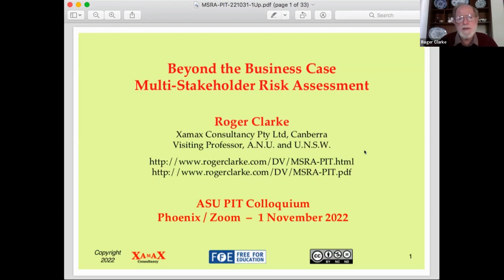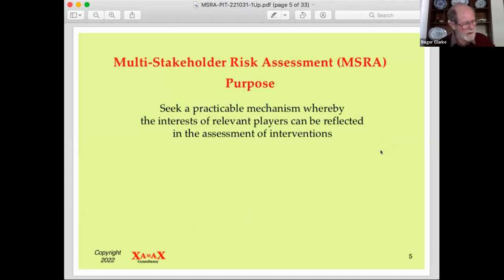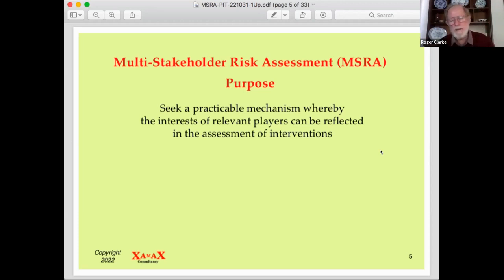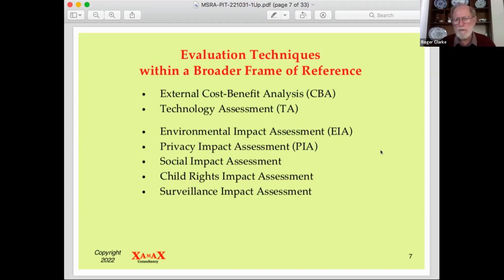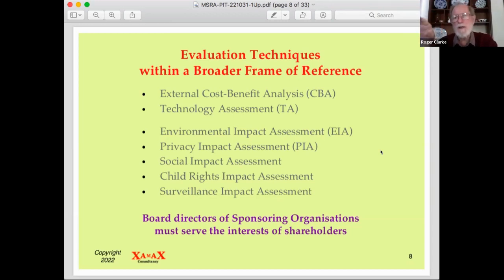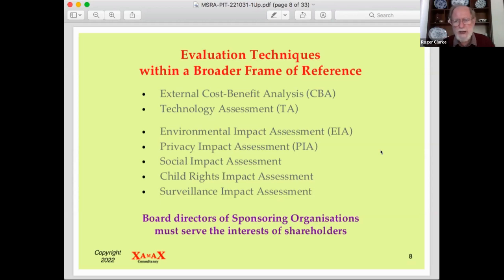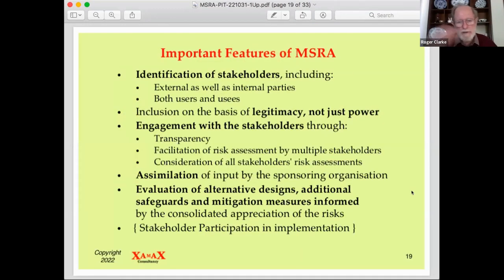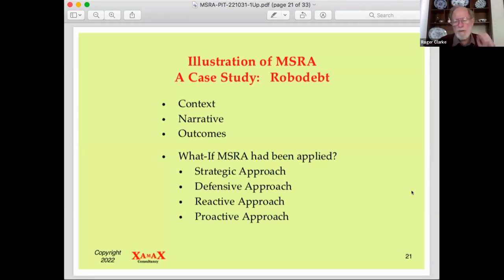PIT Colloquium Series IV: Beyond the Business Case: MultiStakeholder Risk Assessment by Roger Clarke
Q&A with Yvonne Apolo (University of Wollongong); Jordan Schoenherr (Concordia University and Carleton University); Rob Nicholls (University of New South Wales)

Sponsors of tech applications develop 'business cases' to justify their proposals. A practicable mechanism is needed whereby the interests of participants and usees can be reflected in the consideration of such interventions. Among existing evaluation methods, a technique that might deliver where so many others fail is an adaptation of an approach to assessment that is already well-understood in business and government.

Roger Clarke is a longstanding consultant in the strategic and policy impacts and implications of transformative and disruptive information technologies. He continues as a Visiting Professor in Computer Science at the Australian National University, and in Law at the University of NSW in Sydney. His research publications include highly-cited works in many aspects of dataveillance, identity and privacy. His pro bono work includes over three decades on the Board of the Australian Privacy Foundation.